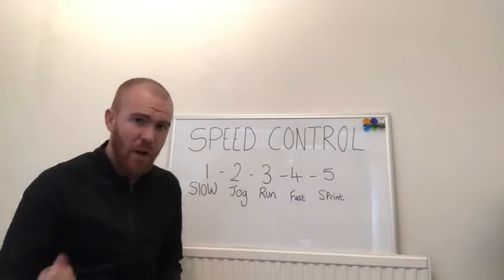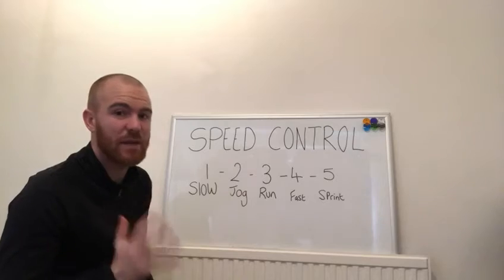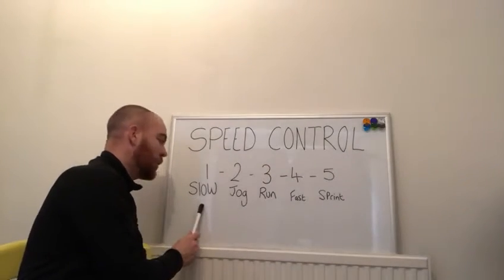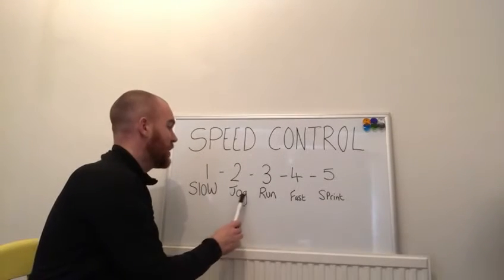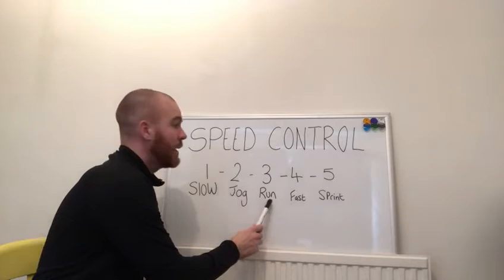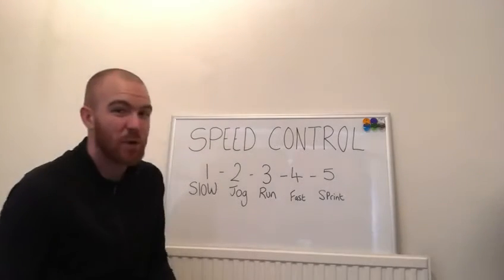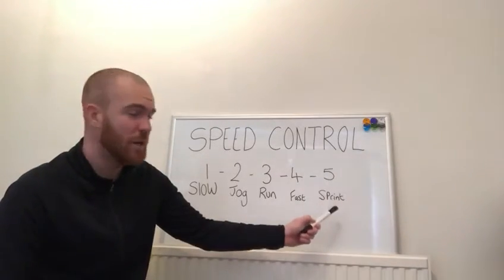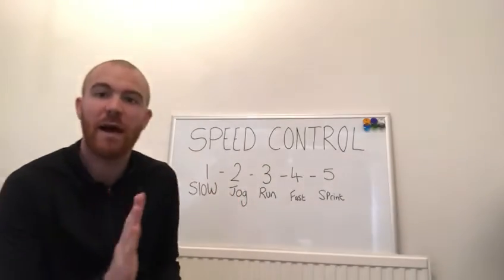PE with Mr Neary - Speed control